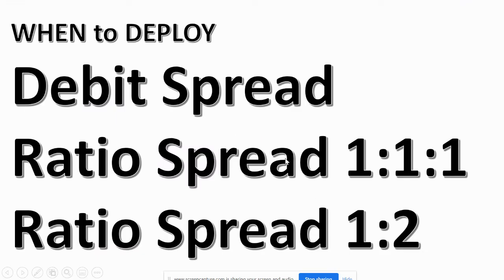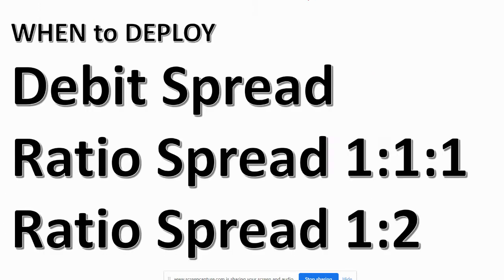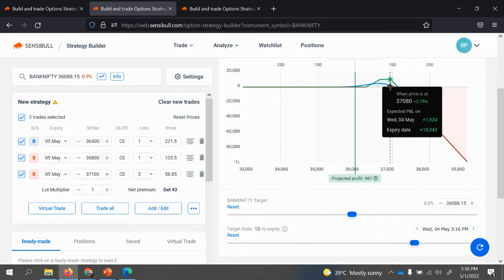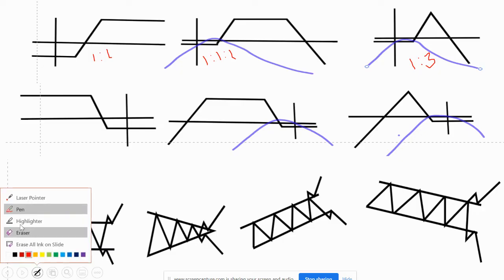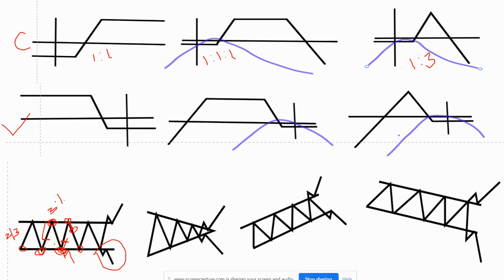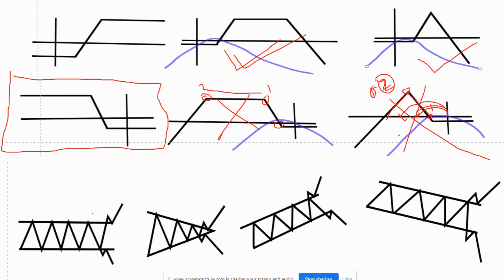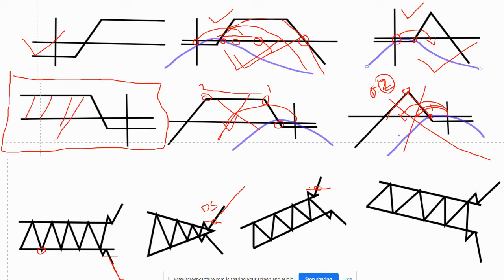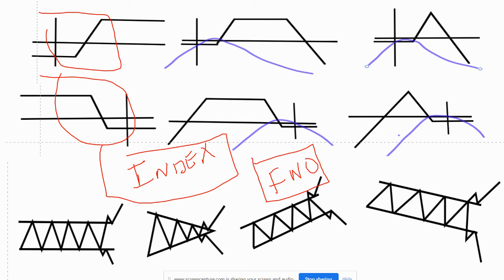ENGLISH | WHEN TO / NOT-TO DEPLOY Debit Spread | Ratio Spread 1:1:1 | Ratio Spread 1:2